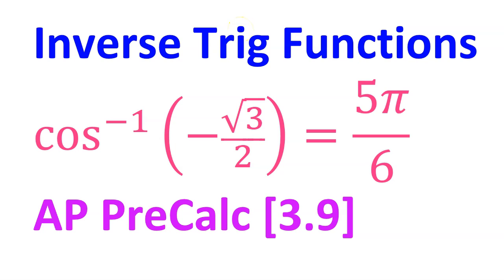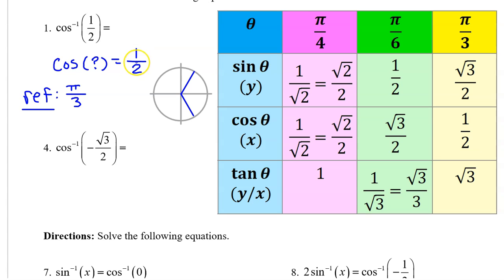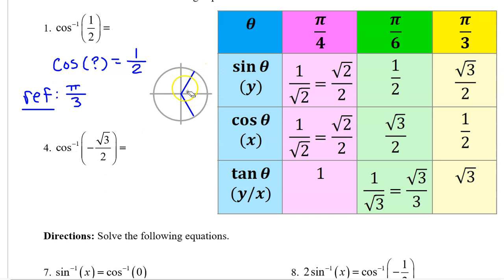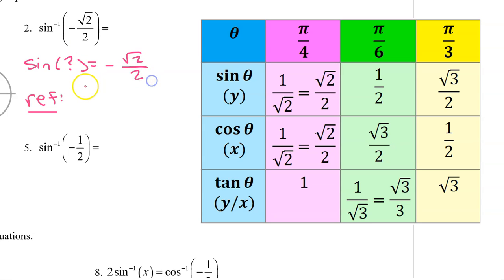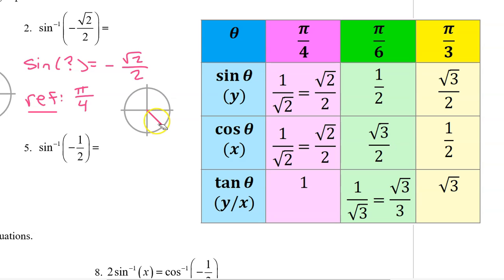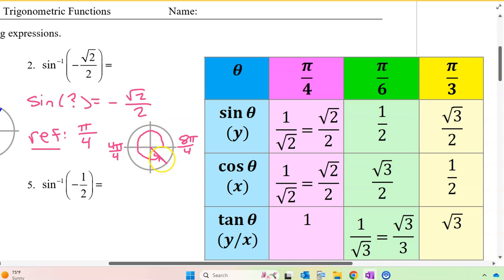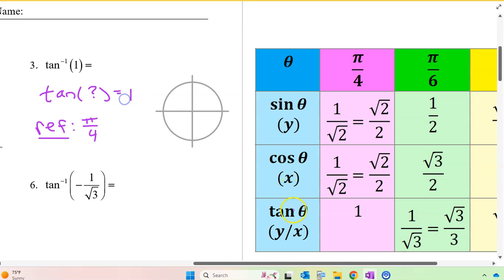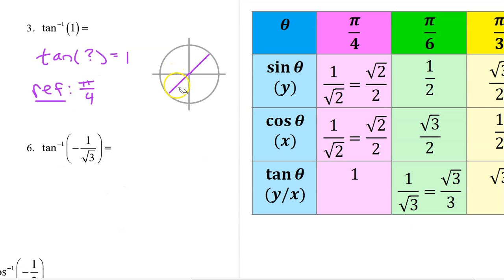3.9B* - Inverse Trig Functions [AP Precalculus]